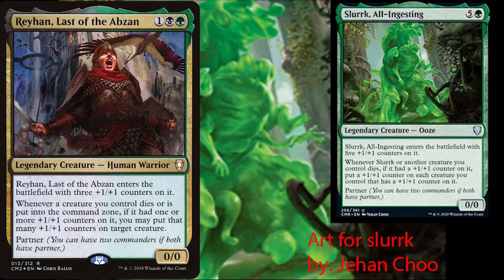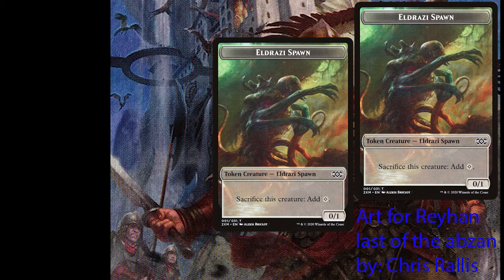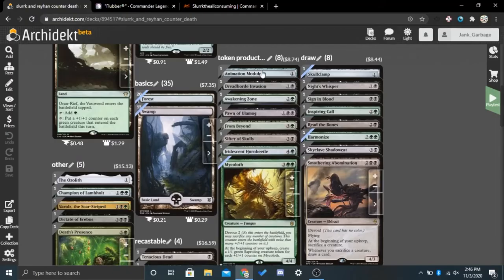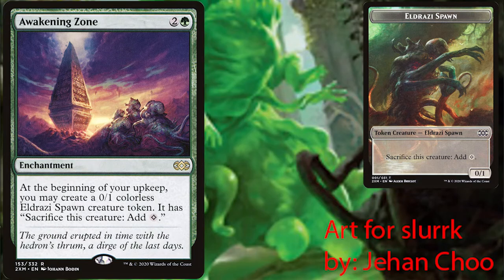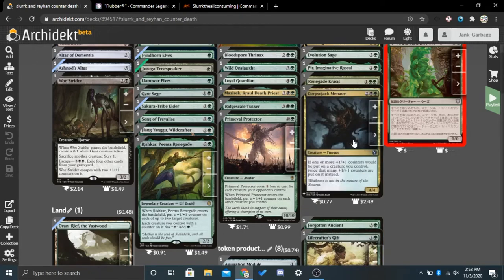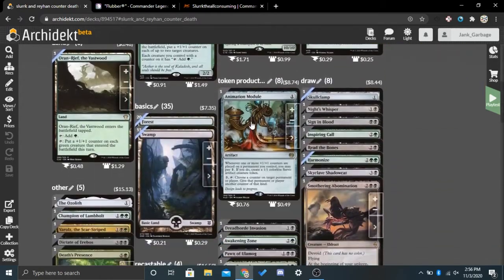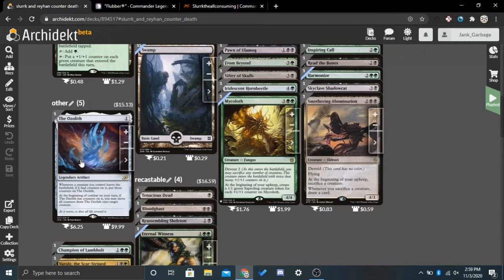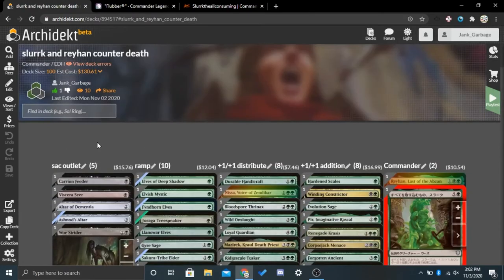Slurrk, All-Ingesting and Reyhan, last of the abzan deck tech MTG EDH Commander 150$ budget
this is a deck tech for a 130$ budget Slurrk, All-Ingesting and Reyhan, last of the abzan partner deck that focuses on +1/+1 counters and death!
the deck:
send me a voice message- an audio file I can include in the content great for listener questions